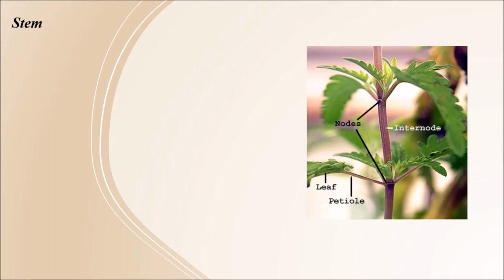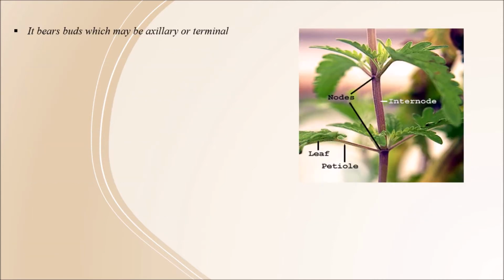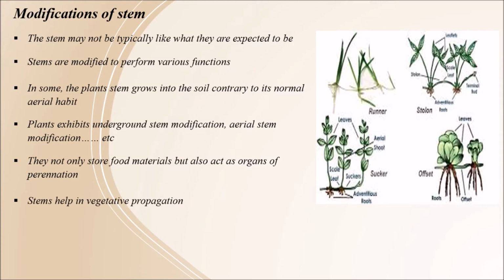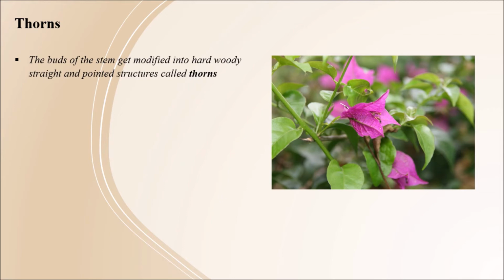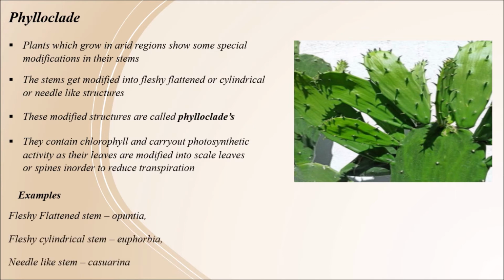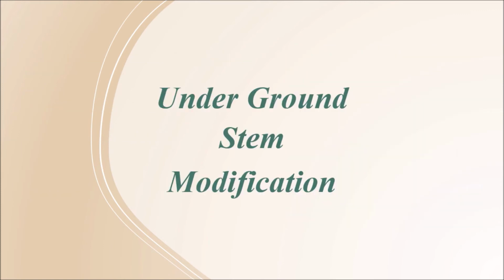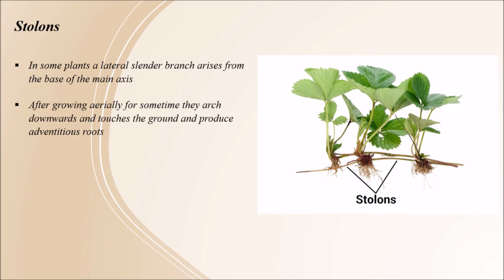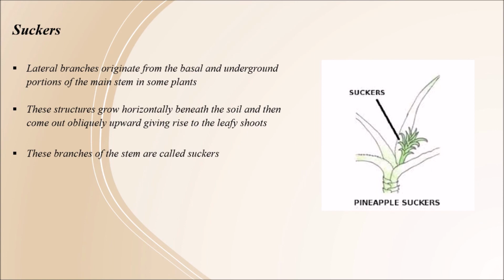STEM MODIFICATIONS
Stem and stem modifications
Stem
 The ascending part of the axis of the plant bearing branches, leaves, flowers and fruits is called stem
 The stem is generally green when young and becomes woody and dark brown as it grows
 It develops from the plumule of the embryo of a germinating seed
 Stem bears nodes and internodes
 The region where stem bears leaves is called nodes
 The portion which is between two nodes is termed as internodes
 It bears buds which may be axillary or terminal
 The main function of stem is to spread out branches
 Branches bears leaves flowers and fruits
 Stems conducts water, minerals and perform photosynthesis
 Stem also performs other functions such as storage of food, vegetative propagation giving mechanical support and protection
Modifications of stem
 The stem may not be typically like what they are expected to be
 Stems are modified to perform various functions
 In some, the plants stem grows into the soil contrary to its normal aerial habit
 Plants exhibits underground stem modification, aerial stem modification…… etc
 They not only store food materials but also act as organs f perennation
 Stems help in vegetative propagation
Examples
 Stem tubers – potato, Rhizome – ginger, turmeric, Corm – zaminkand, Colocasia
Bulb – onion
Modifications of stem – aerial stem modifications
 In several plants the aerial stem shows many modifications
 They show the following modifications
 Stem tendrils
 Thorns
 Phylloclade’s
 Cladophylls
 Bulbils
Stem tendrils
 These are the slender, spirally coiled structures
 Develops either from axillary or terminal buds
 These structures mainly help the plant to climb
Examples
 Axillary stem tendrils – Gourds, Cucurbita, Terminal stem tendrils – Grapevines

Thorns
 The buds of the stem get modified into hard woody straight and pointed structures called thorns
 This modification is to mainly protect the plants from grazing animals
Examples
 Citrus, Bougainvillea
Phylloclade
 Plants which grow in arid regions show some special modifications in their stems
 The stems get modified into fleshy flattened or cylindrical or needle like structures
 These modified structures are called phylloclade’s
 They contain chlorophyll and carryout photosynthetic activity as their leaves are modified into scale leaves or spines inorder to reduce transpiration
Examples
 Fleshy Flattened stem – opuntia, Fleshy cylindrical stem – euphorbia, Needle like stem – casuarina
Cladophylls
 The branches of the stem in some plants show limited growth and perform photosynthetic activity
 Such type of modified stem is called cladophylls
Example
 Asparagus
Bulbils
 The floral or vegetative buds in some plants get modified to store food materials
 When they get detached from the parent plant, they develop adventitious roots and help in vegetative propagation
 These structures are called bulbils
       Examples
 Dioscorea, Agave

Under Ground Stem Modification
 In some plants the underground stem shows modifications
 such modifications are called underground stem modifications
The following are the examples of stem modifications
Runners
Suckers
Stolon
Offset

Runners
 In some grasses and sub aerial plants the stems spread to new niches and forms new plants when the older ones die
 Such modifications of stem are called runners
Examples
 Grasses, Strawberry, Oxalis
Stolons
 In some plants a lateral slender branch arises from the base of the main axis
 After growing aerially for sometime they arch downwards and touches the ground and produce adventitious roots
 Such slender branches of the stem are called Stolons
Examples
 Nerium, Jasmine
Offset
 In aquatic plants a lateral branch of one internode length bears a rosette of leaves at each node and a tuft of balancing roots arising from the base of the discoid stem is found
 Such modified structures are called offset
Examples
 Pistia, Eichhornia
Suckers
 Lateral branches originate from the basal and underground portions of the main stem in some plants
 These structures grow horizontally beneath the soil and then come out obliquely upward giving rise to the leafy shoots
 These branches of the stem are called suckers
Examples
Banana, Pineapple, chrysanthemum

sub aerial stem modification examples,

underground stem modification examples,

plant modification examples,

modification of stem pdf,
stem modification in banana, pineapple and chrysanthemum,
modification of stem ppt,
modification of stem class 6,
pistia and eichhornia stem modification,

plant modification examples,